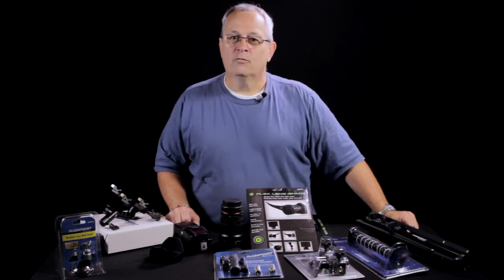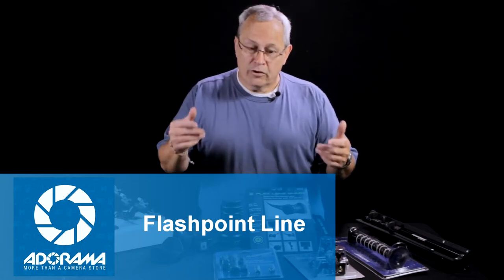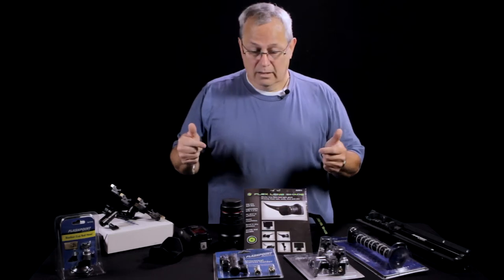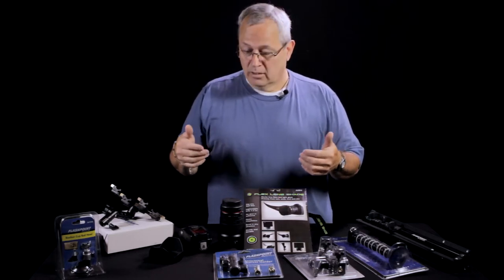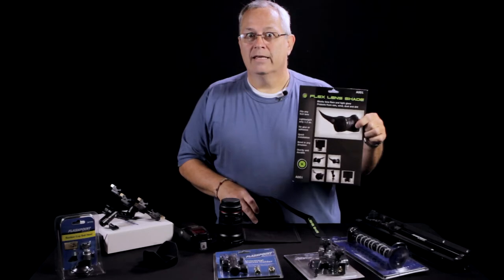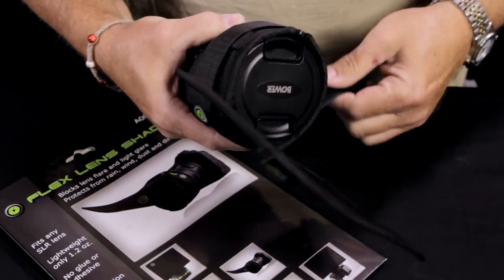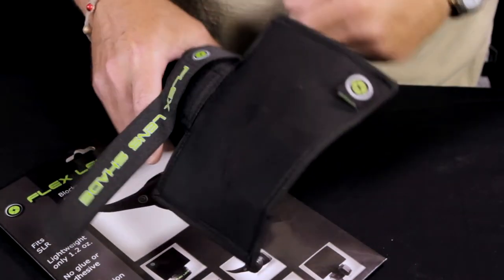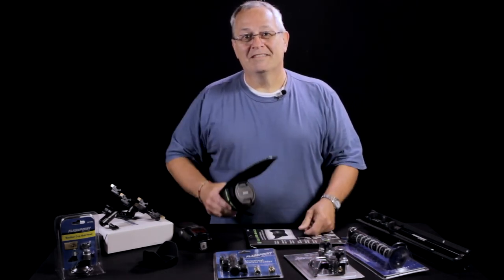Weekly Photo Tips review of the Flex Lens Shade...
This is a quick look at the Flex Lens shade from Adorama.

The lens shade attaches via a Velcro wrap to your lens hood extending shade coverage, if you don't have a hood the lens shade will attach to the lens itself, it's very light weight (barely over an ounce), and is so flexible it can be shaped to give you shade regardless of the angle of the sun.

It is made out of Ballistic Nylon shell, has double stitch sewing making it extremely durable, professional and lightweight.

Because it stores flat it takes up almost no room in your bag.

If you head over to Weekly Photo Tips you can read our post that goes into more detail about the lens shade and see sample images.

If you don't see the post when you get there simply type "Shooting into the sun" in the search box and that should bring you to the right blog post.

See you over there!